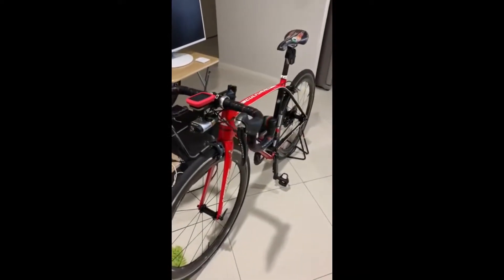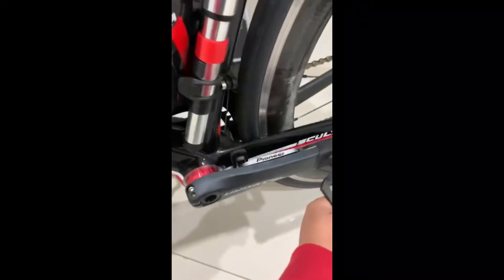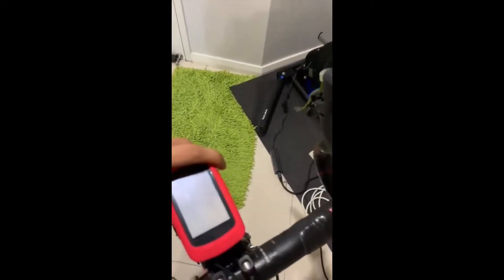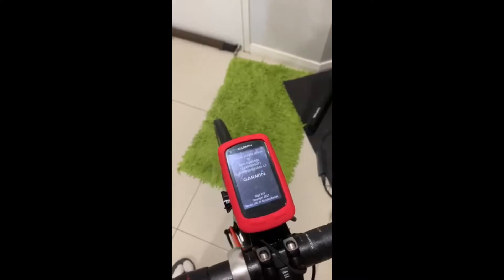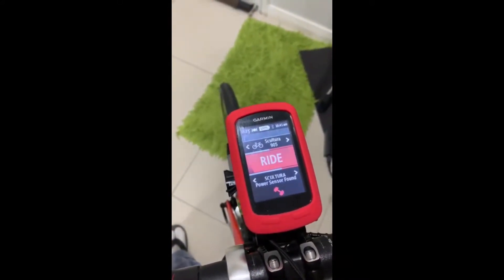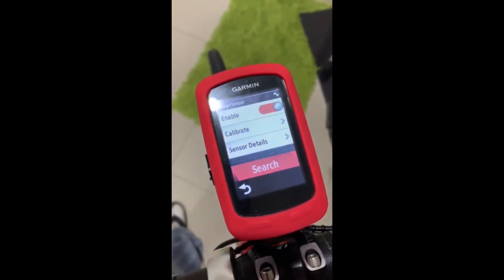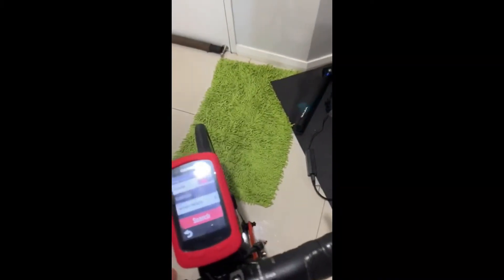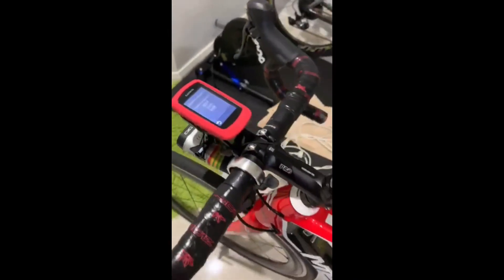How to Calibrate a PIONEER Left Crank Arm POWER METER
A short video on how to calibrate a pioneer Ultegra left crank arm powermeter using a Garmin Edge 810.